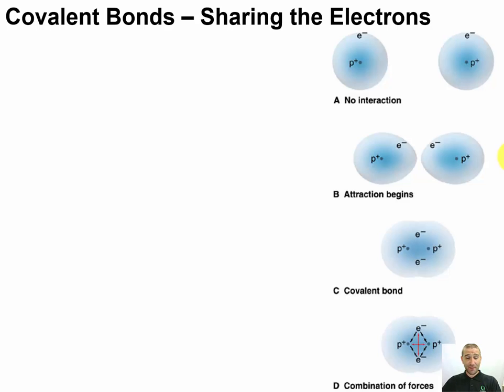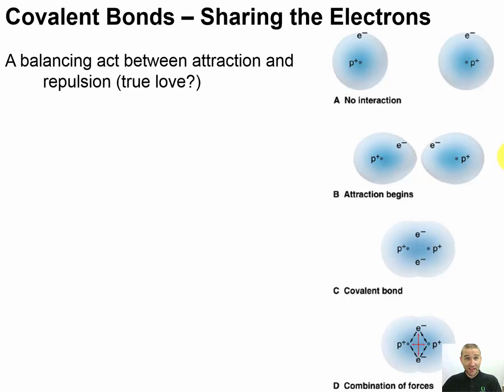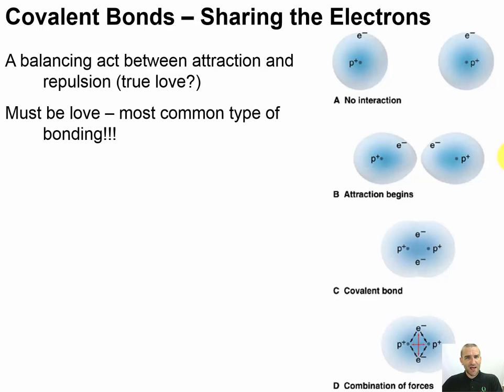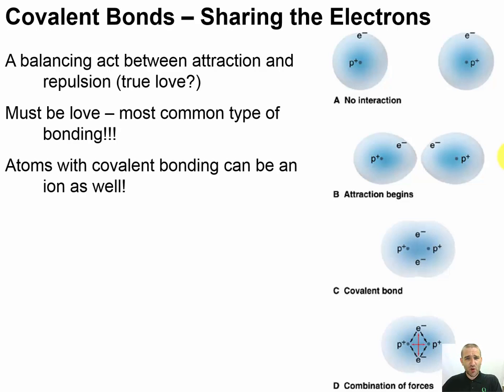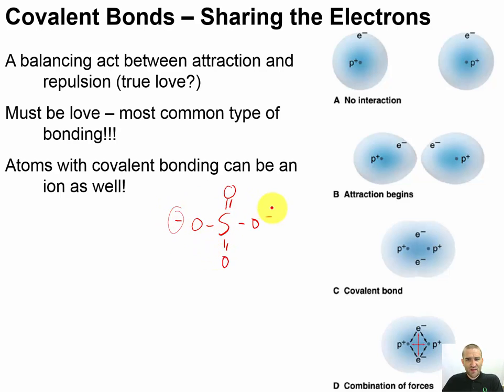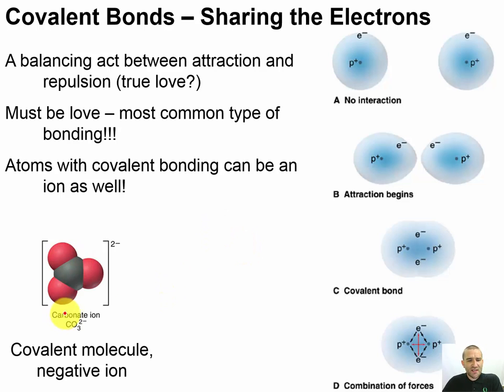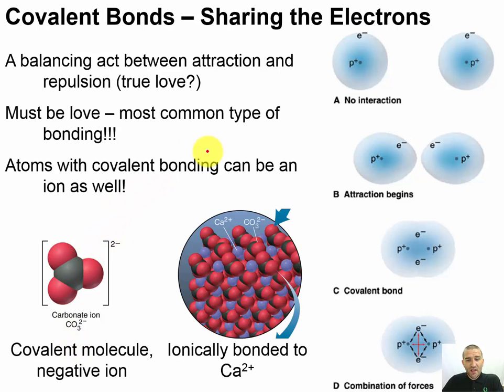Chapter 05 - 12 - Covalent Bonds - Sharing the Electrons